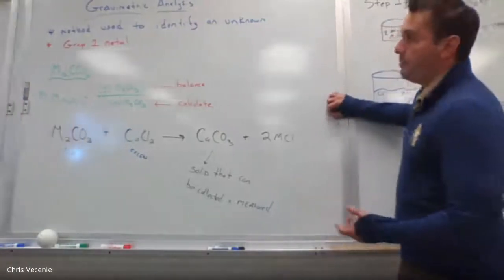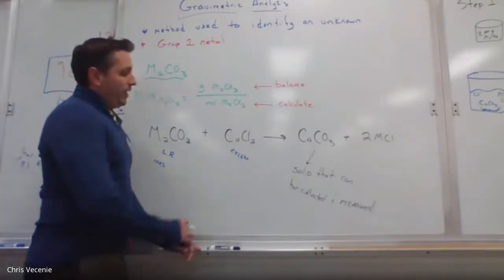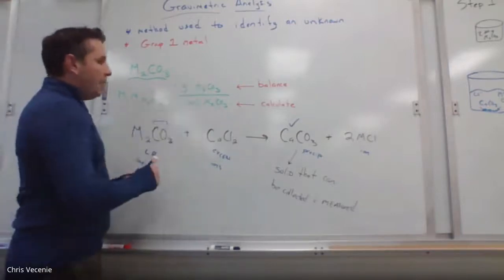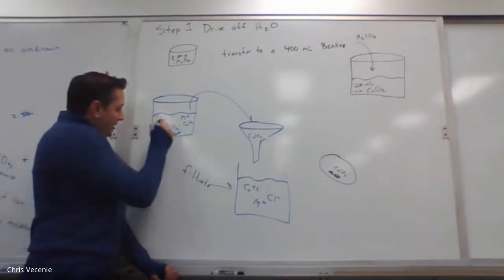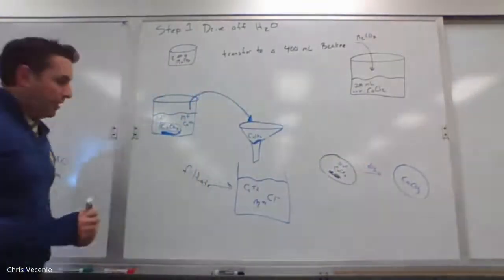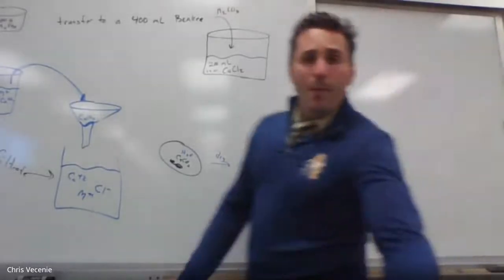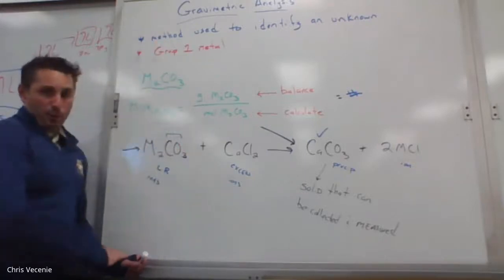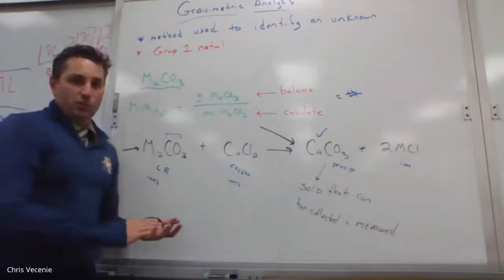Gravimetric Analysis Lab